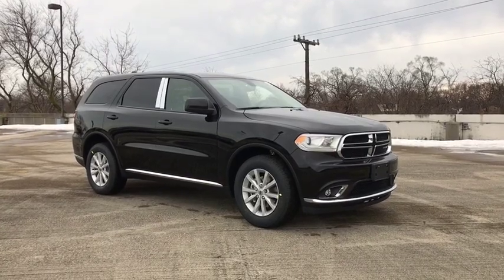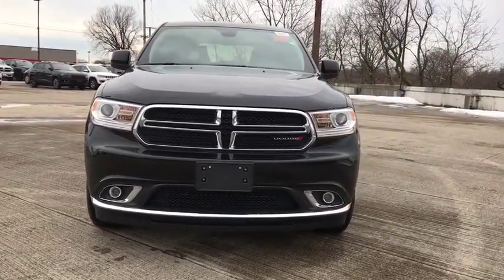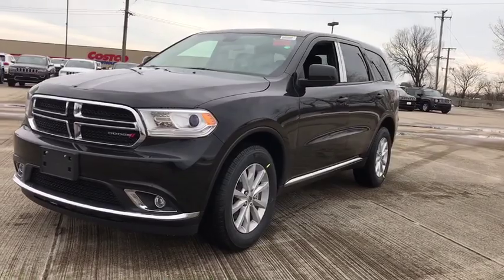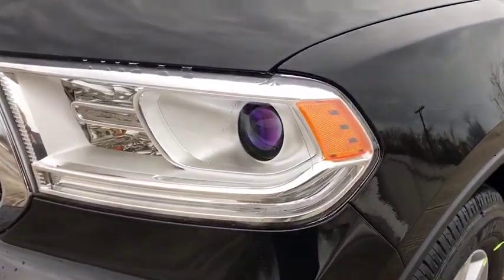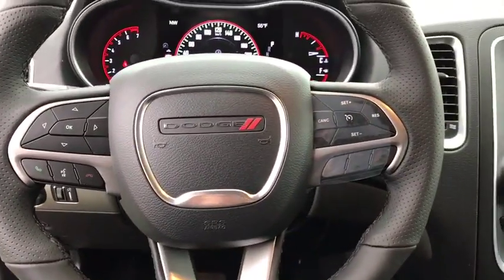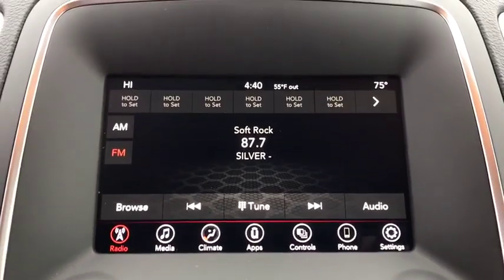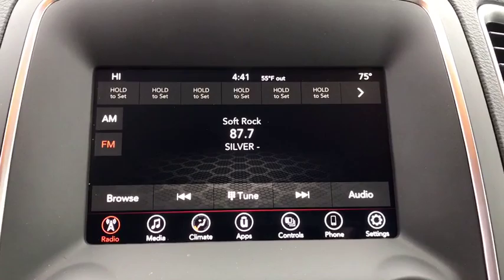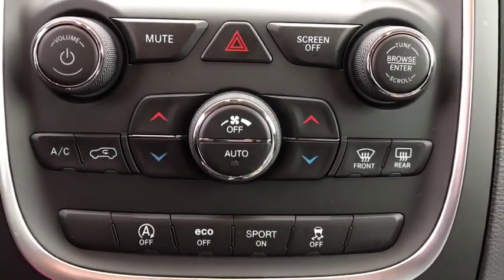2019 Dodge Durango Elmhurst, Forest Park, Oak Lawn, Schaumburg, Melrose Park, IL 190582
DB Black Clearcoat  2019 Dodge Durango available in Elmhurst, Illinois at Hawk CDJR. Servicing the Forest Park, Oak Lawn, Schaumburg, Melrose Park, IL area.

Hawk CDJR
7911 W Roosevelt Rd

Come view this vehicle today at our Hawk CDJ location!  7911 W. Roosevelt Rd, Forest Park IL 60130.  This gas-saving Vehicle will get you where you need to go* All Around champ!! This rock-solid SXT, with its grippy AWD, will handle anything mother nature decides to throw at you!! Yes, I am as good as I look*** Optional equipment includes: 3rd Row Seating Group...